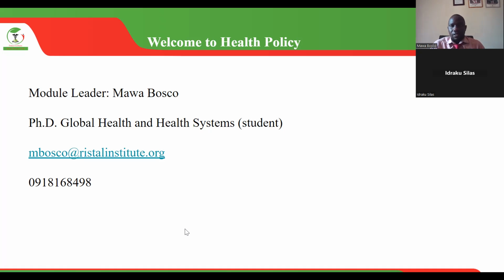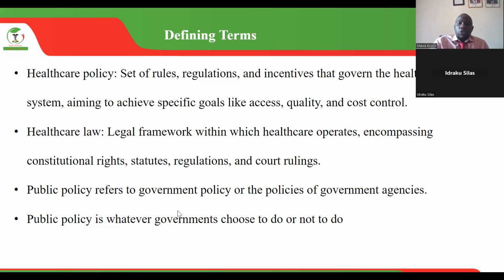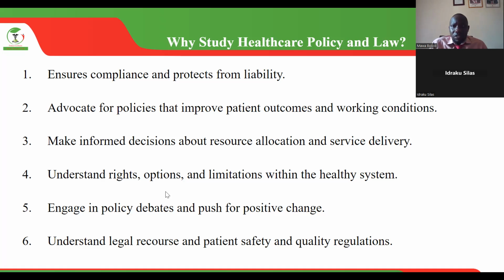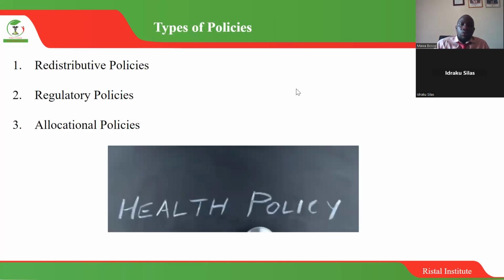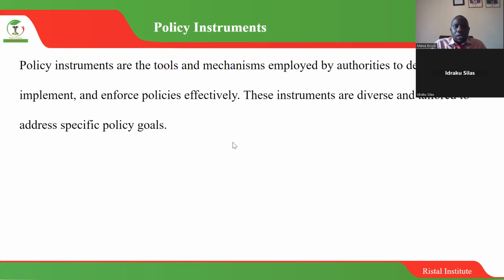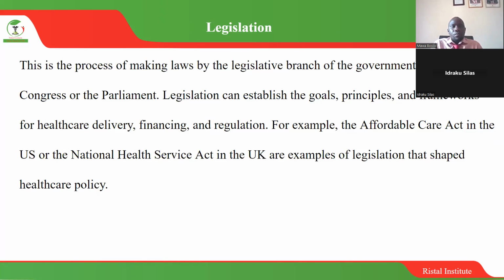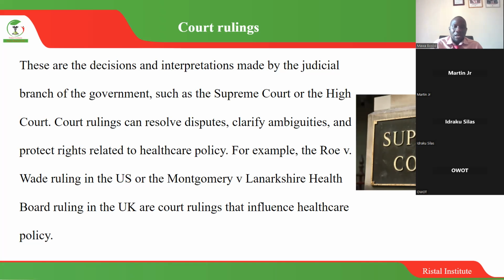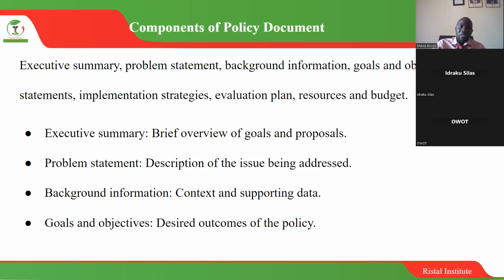Introduction to Health Policy